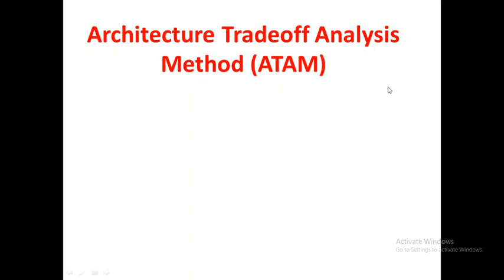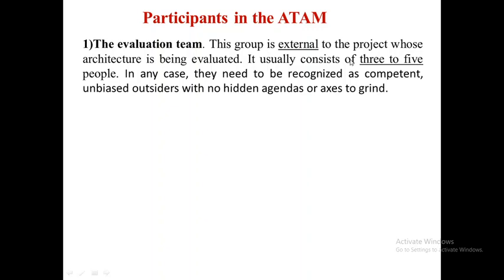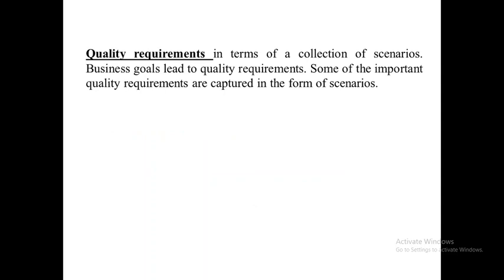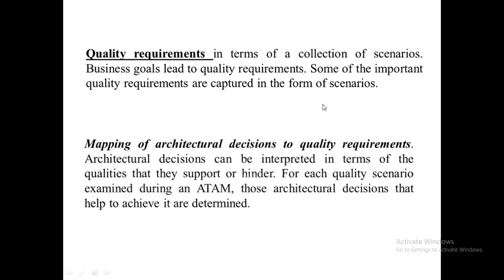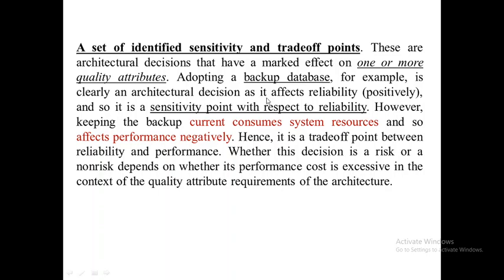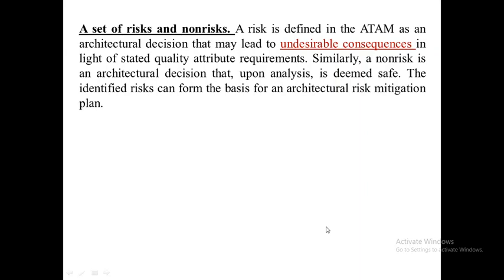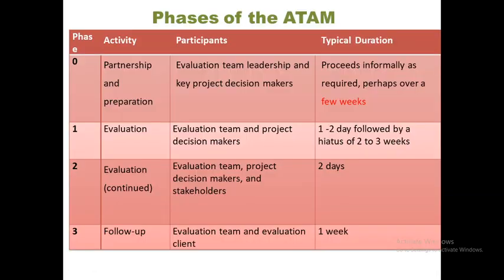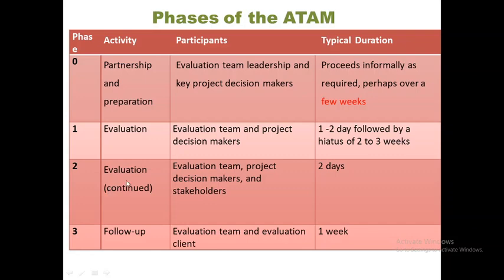SADP UNIT 2 ATAM